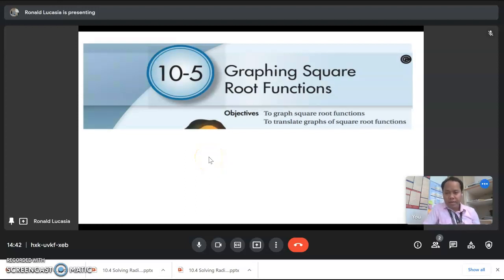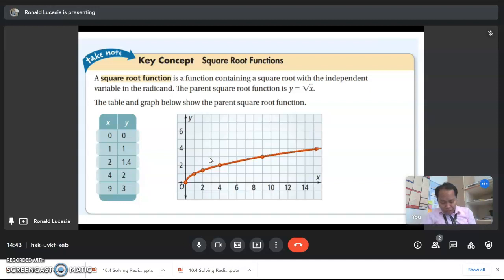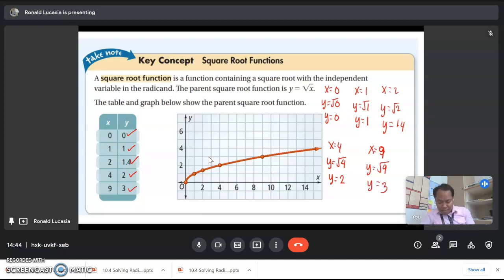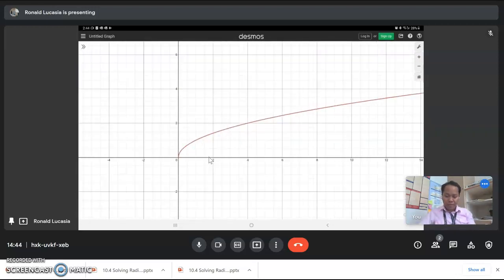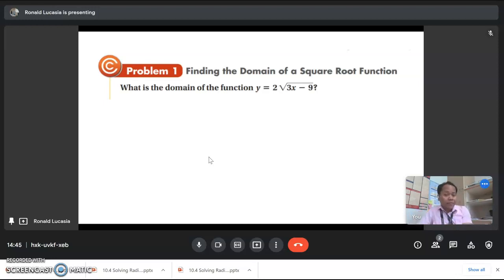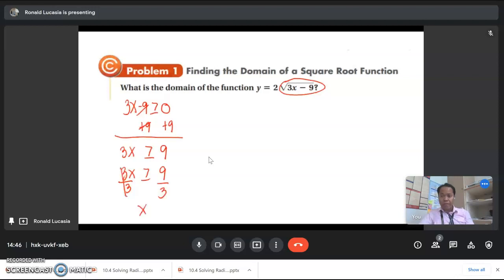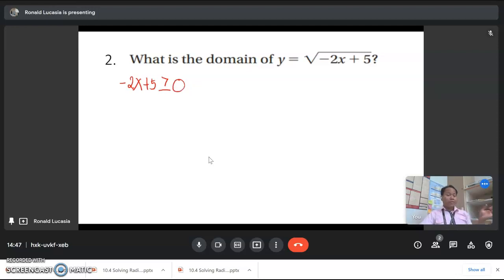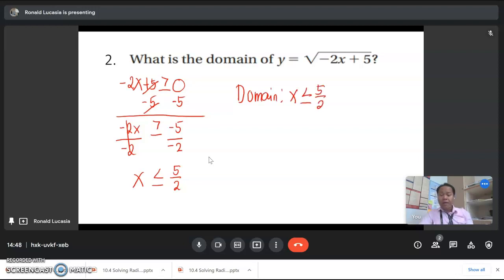Graphing Square Root Function(Video 1)